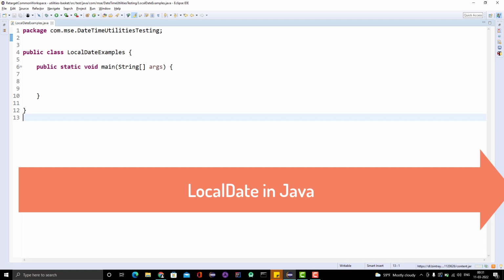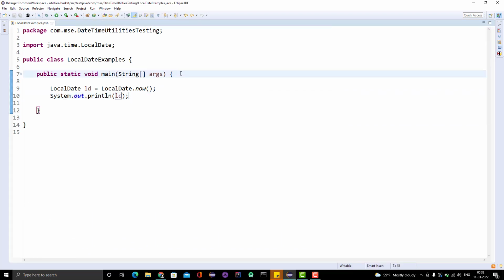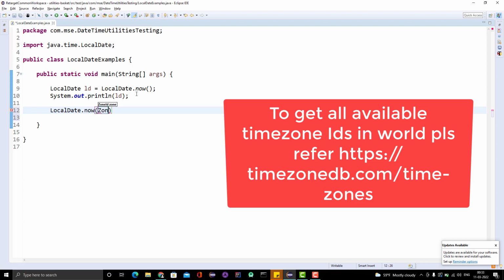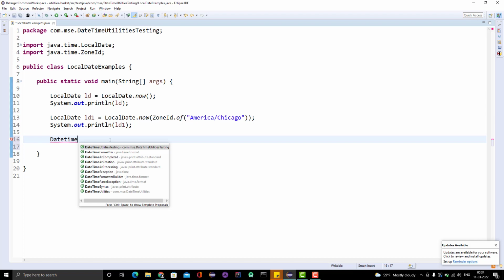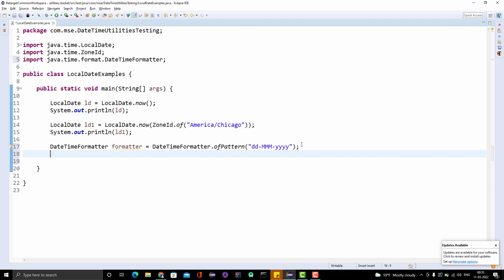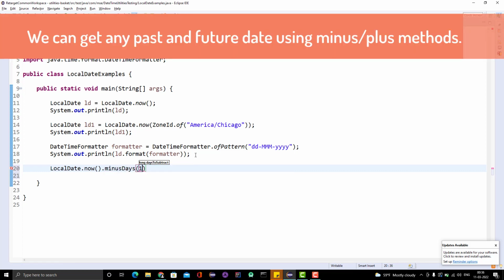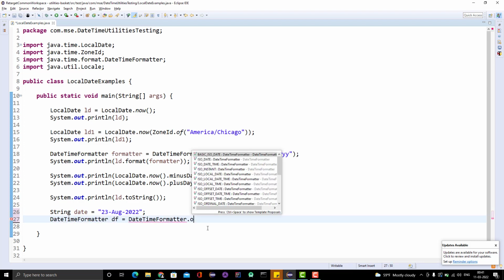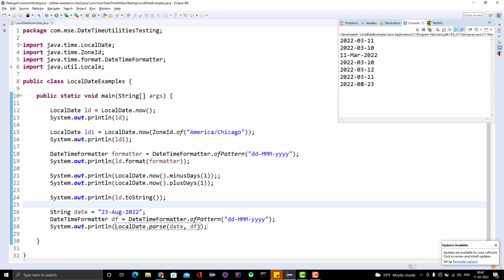#1. Learn About LocalDate of Java in 5 Minutes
LocalDate is a class introduced in Java 1.8 which represents a date. We will learn the below concepts in quick five minutes:-
1. How to get the current date in Java 8 using LocalDate?
2. How to get the date of the different time zone in Java?
3. How to format LocalDate into the desired format?
4. How to convert LocalDate to string?
5. How to convert a string date to LocalDate?
6. How to get past and future dates in Java?